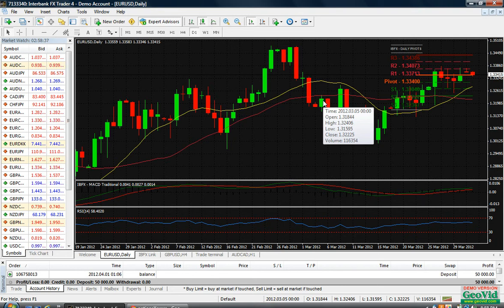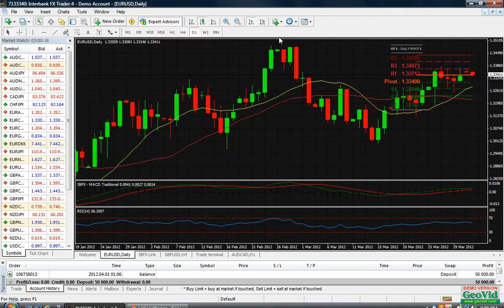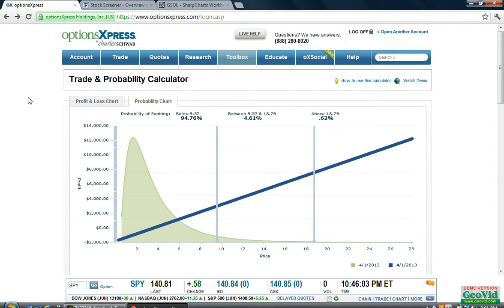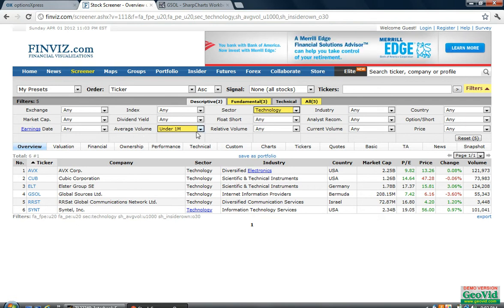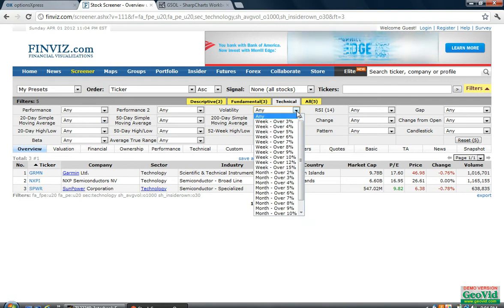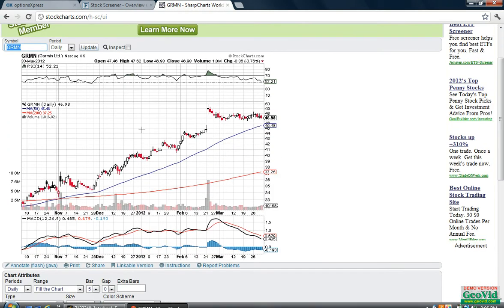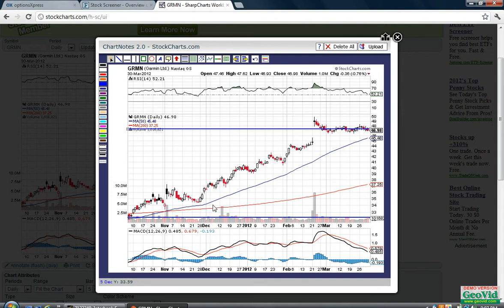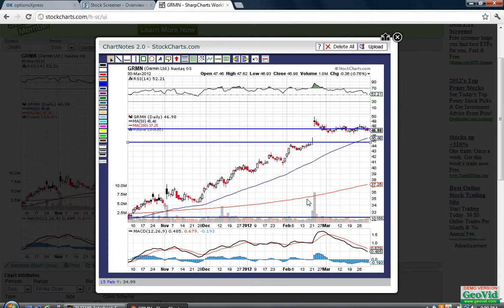STOCKS 1-1.avi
brief intro to forex and stock market